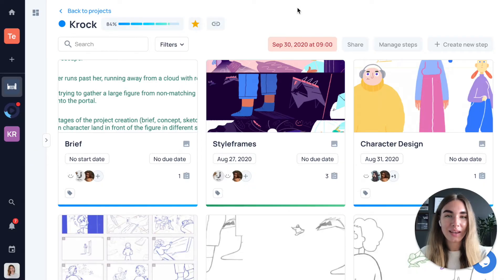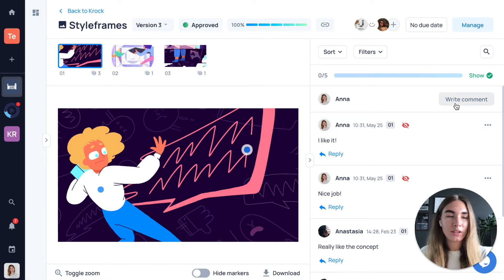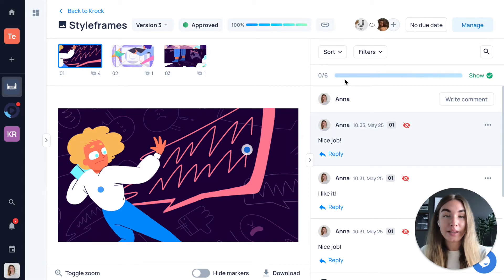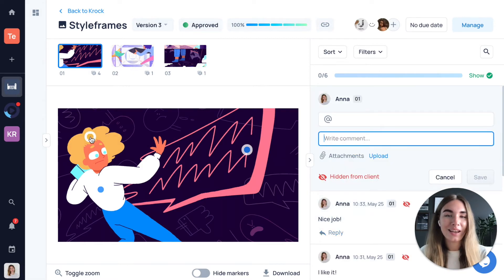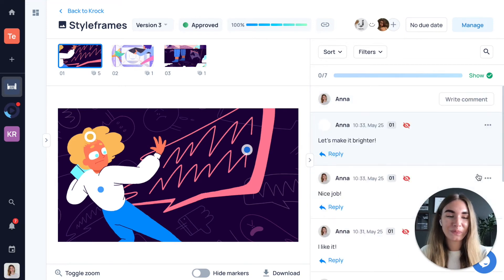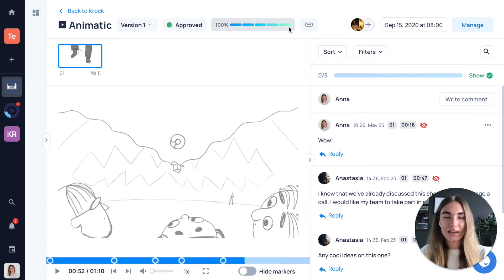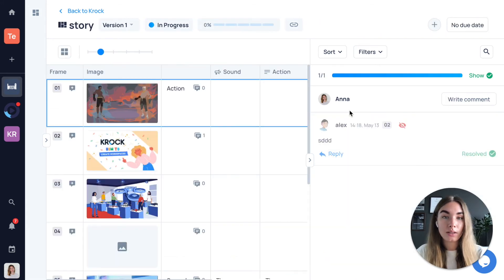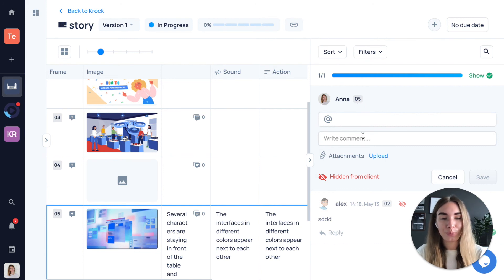How to add text and visual comments on image, video, and pdf files in Krock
Hey there! Already using Krock?
Learn how to add visual and text comments on various types of media files in Krock.

Haven´t tried Krock yet?

Having trouble? Let us know